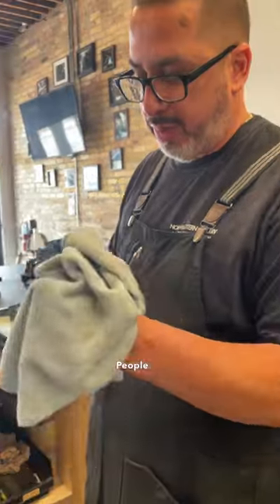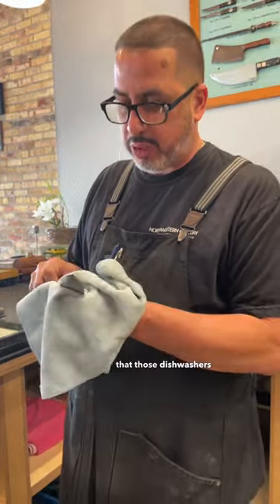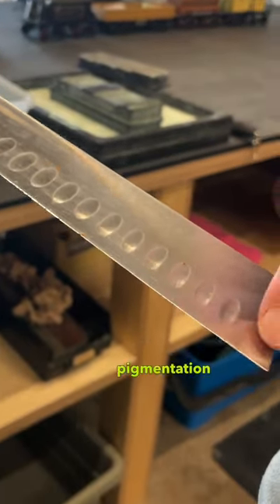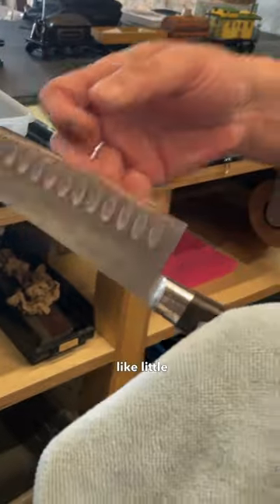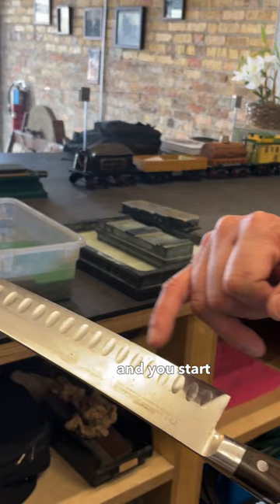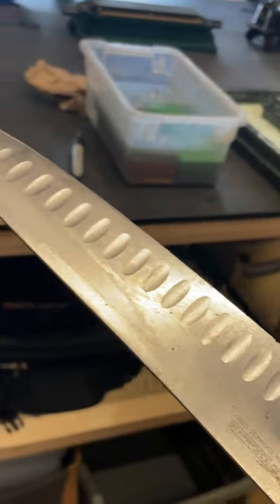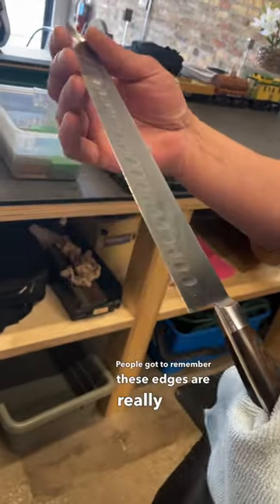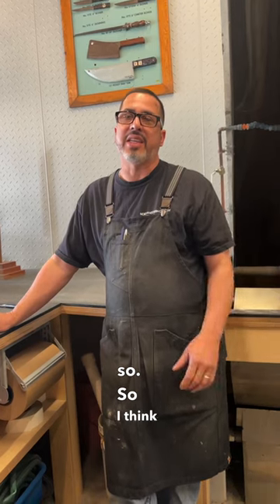Don't Put Your Knives in the Dishwasher!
Simple is best. @nwcutlery gave us the details about why it's not a great idea to throw your knives in the dishwasher.